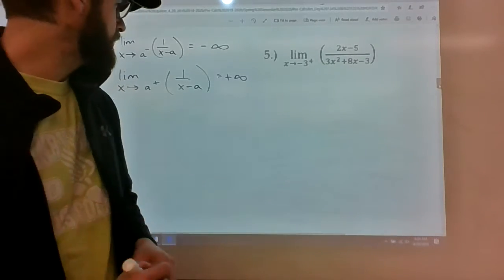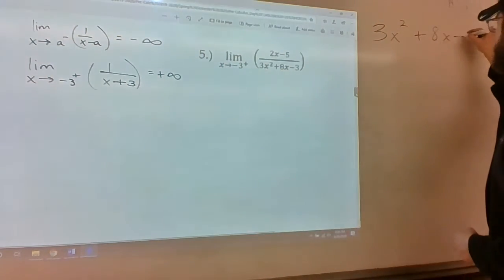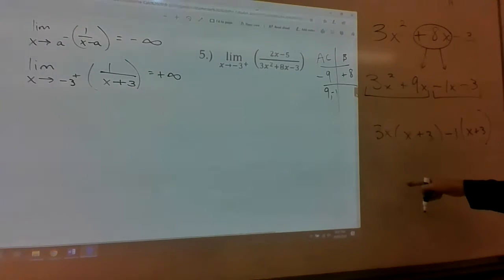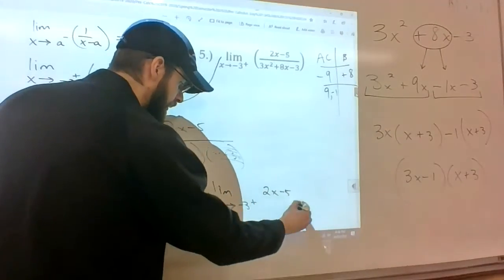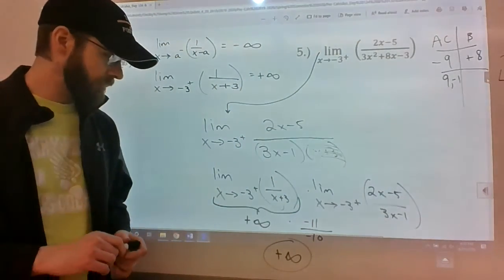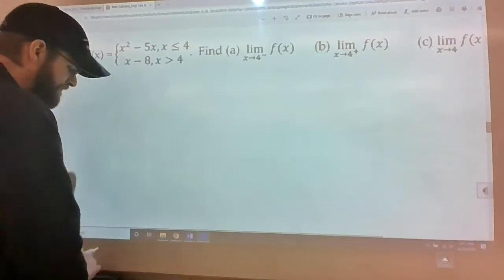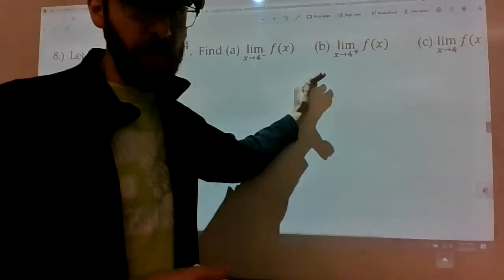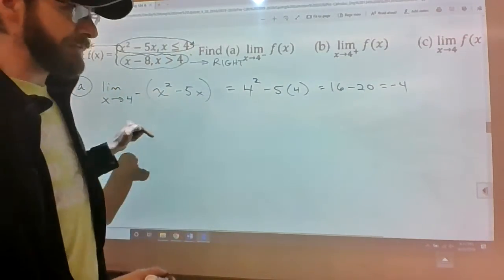Pre-Calculus -- Day 134 & 135 Content -- Limits, More Rigorous (Part 3)